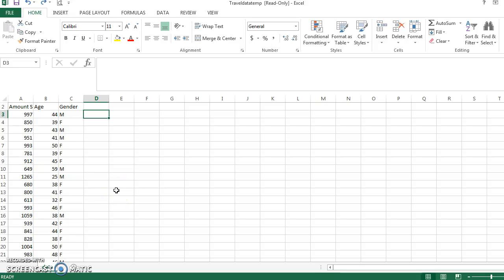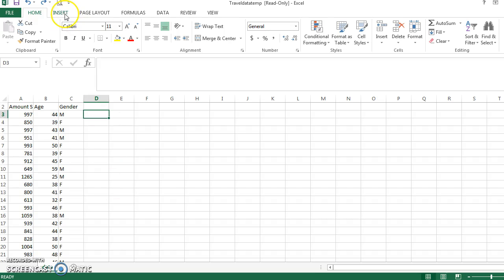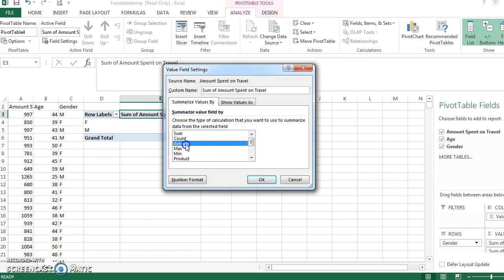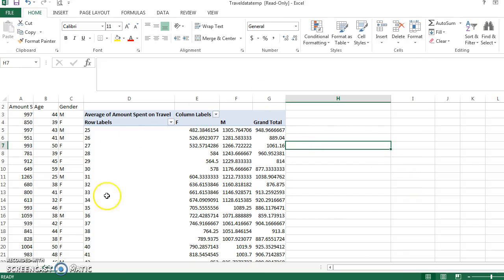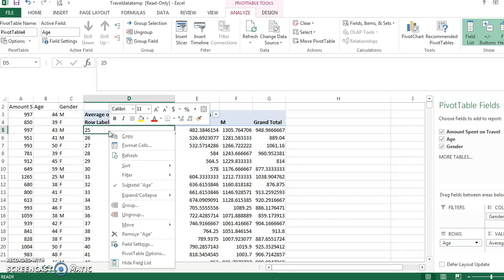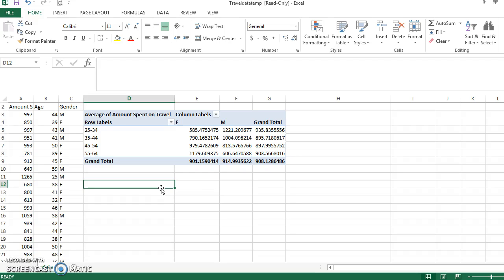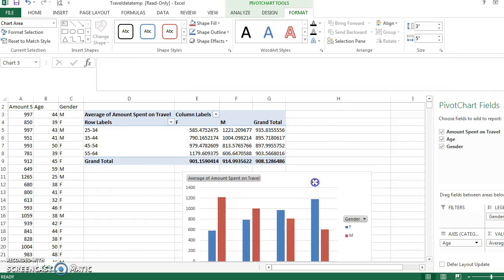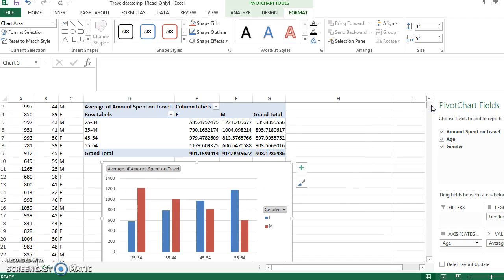Excel Chapter 43, #9, Question A